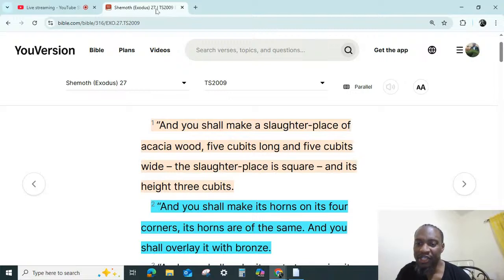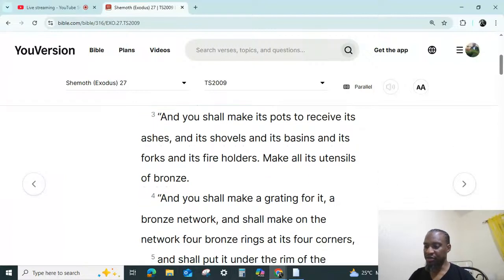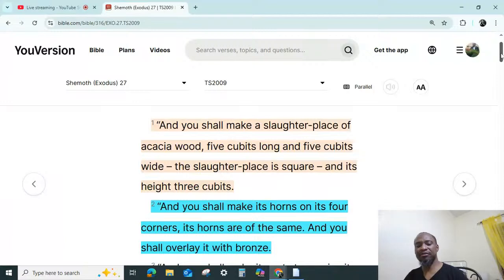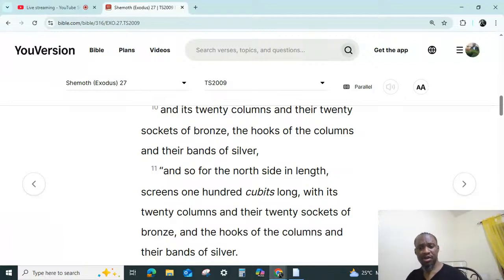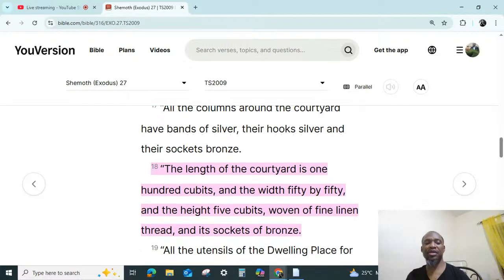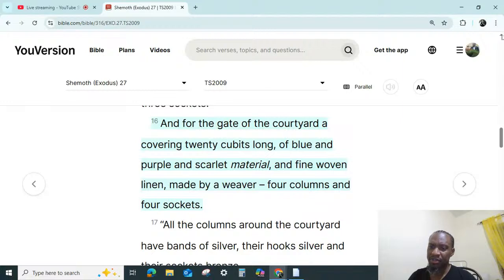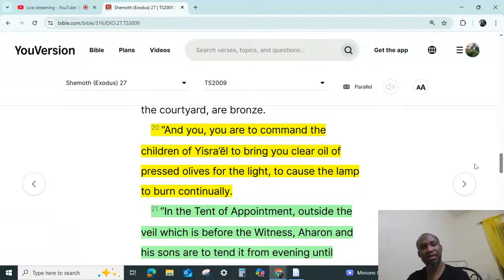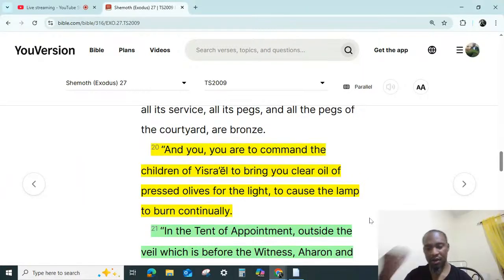Exodus 27 Explained | Bronze Altar, Courtyard & Ever‑Burning Lamp | Shemot 27 Bible Study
In this Shemot 27 teaching, we move from the inner Mishkan to the outer spaces: the bronze altar of burnt offering, the linen‑walled courtyard, and the clear olive oil that keeps the lamp burning from evening to morning.

We’ll walk through the altar’s horns, grating, ledge, and utensils, the measurements and pillars of the courtyard, and the call to a continual offering and continual light at the entrance of the Tent of Meeting.